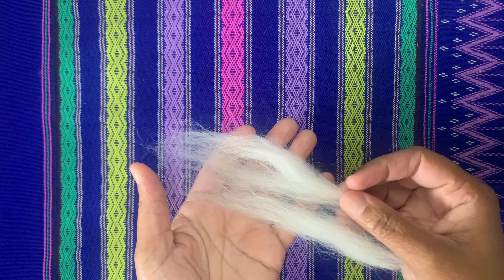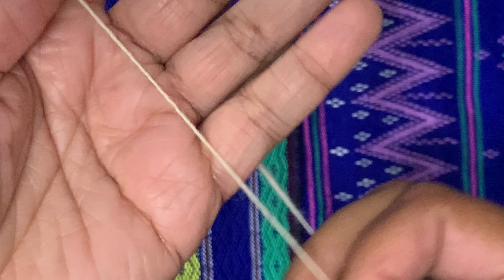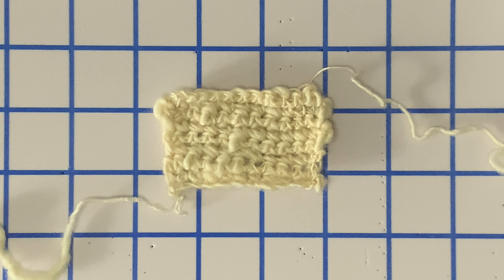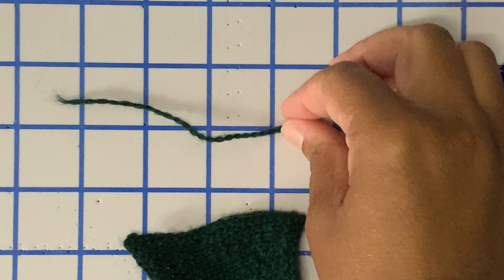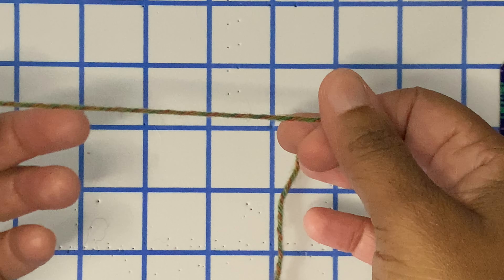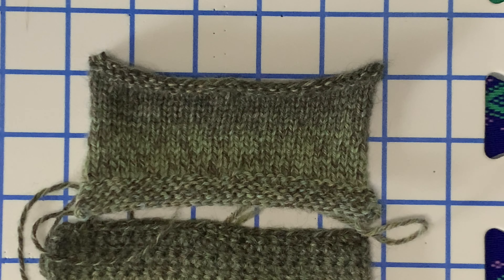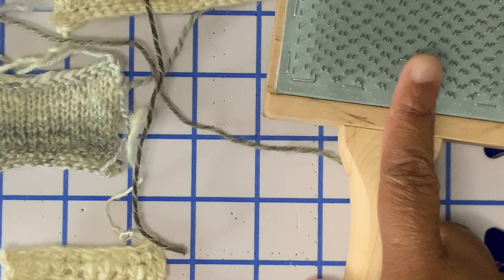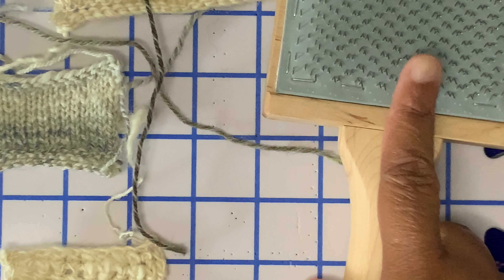About Yarn: Epsiode 1 - Understanding Ply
Welcome,
This is a new series on my channel called About Yarn. I get into the details of yarn construction, yarn content, and yarn choice.